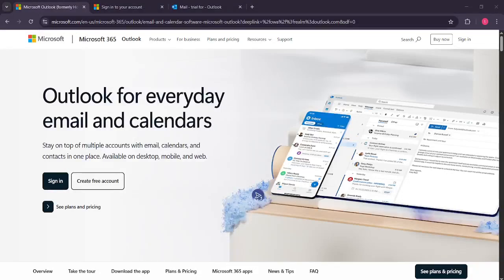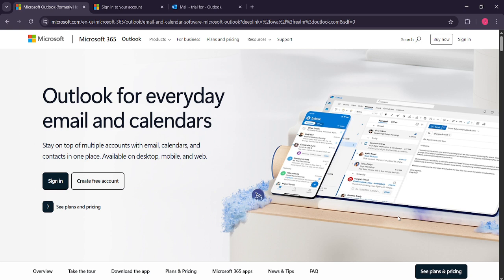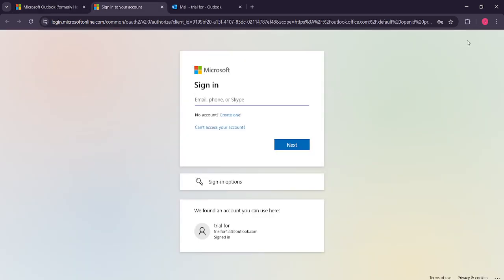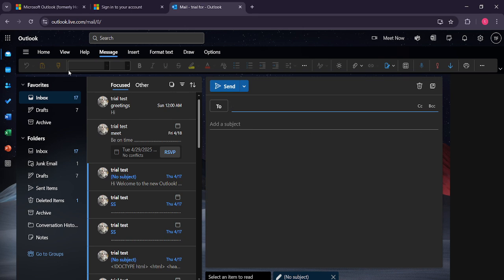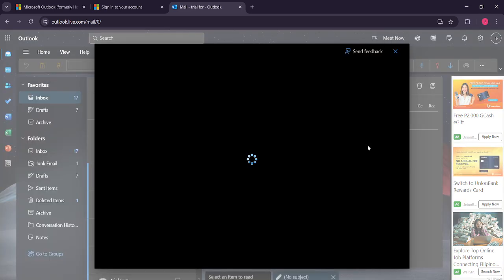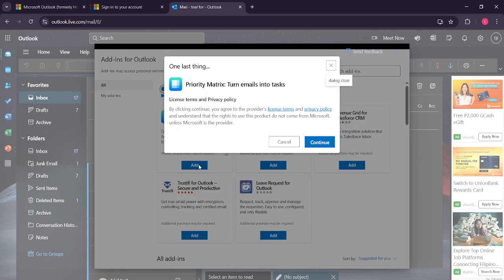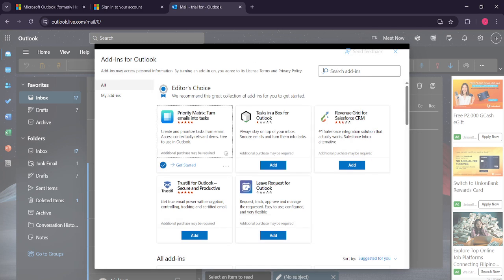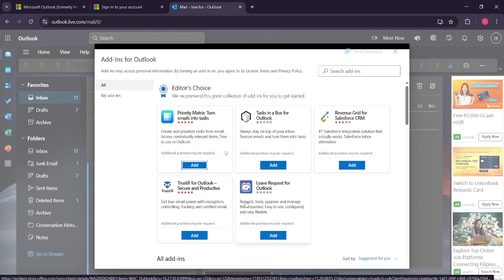How To Enable and Disable Add Ins in Outlook [2025 Full Guide]